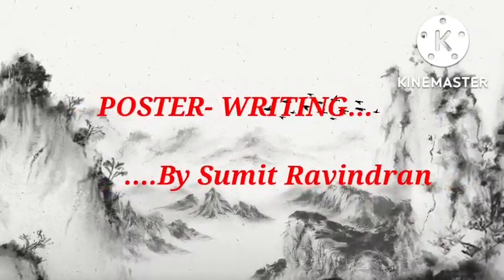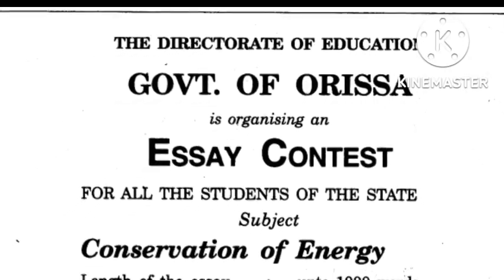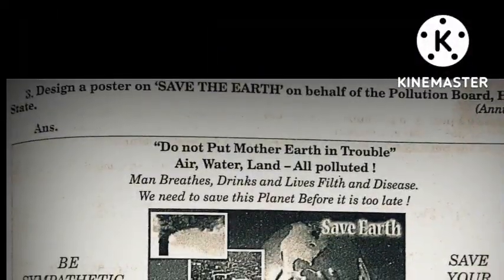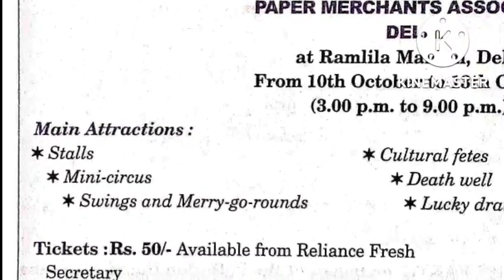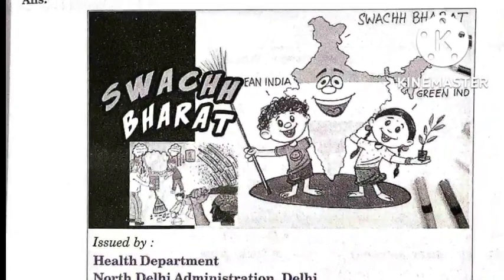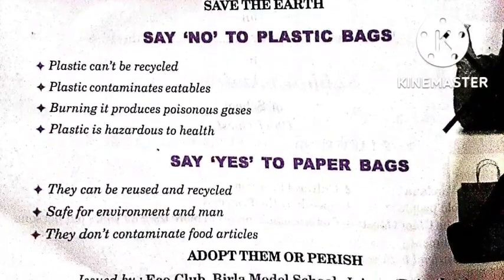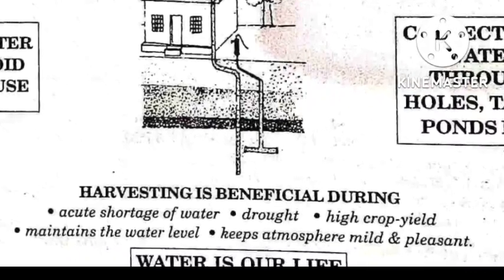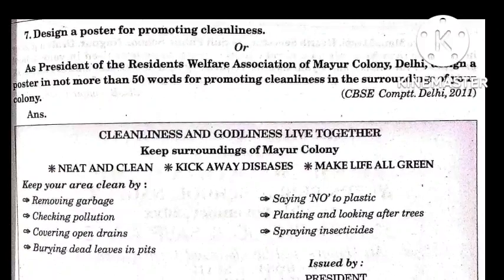Poster- Writing (Some examples)@sometimessumit6784